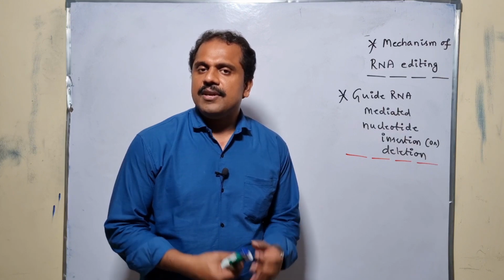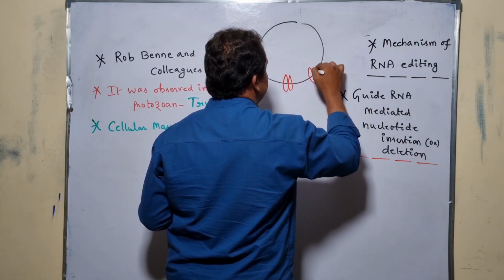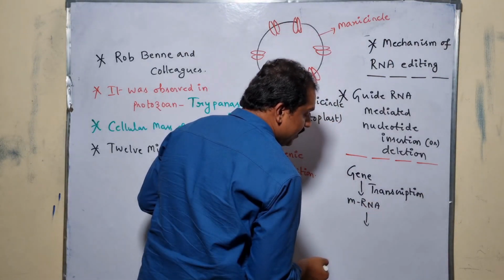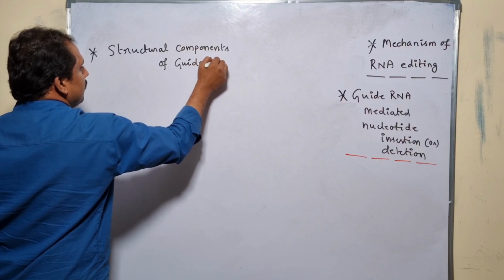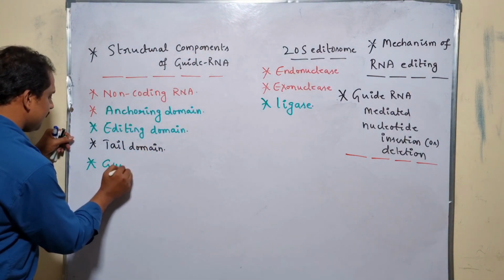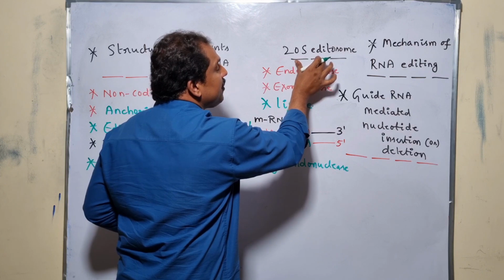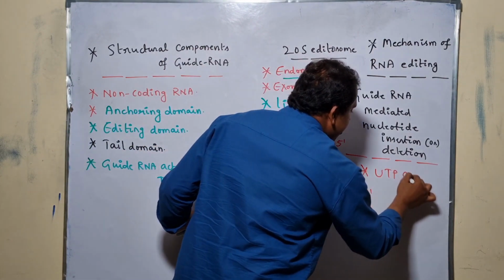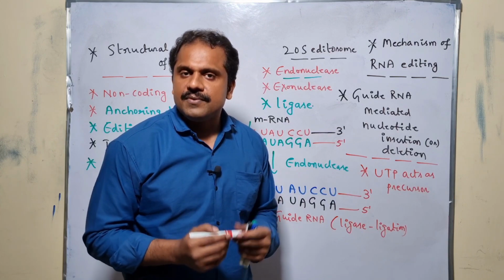Guide RNA Mediated editing.